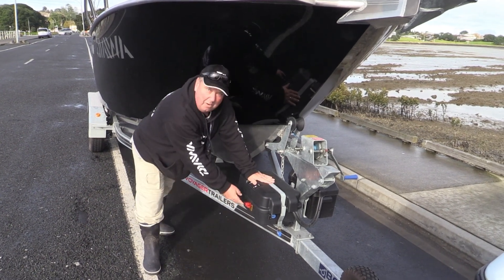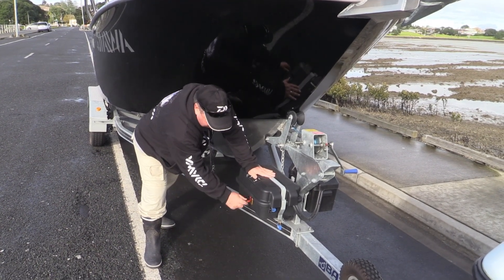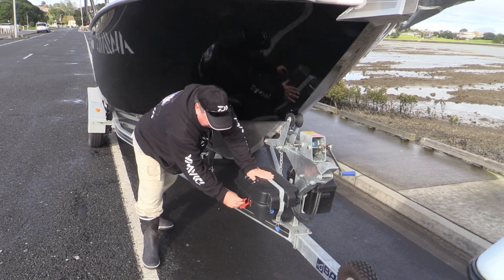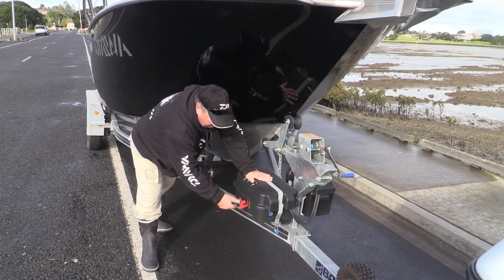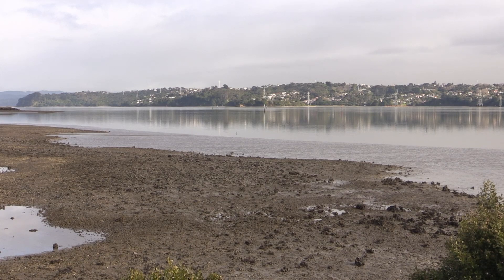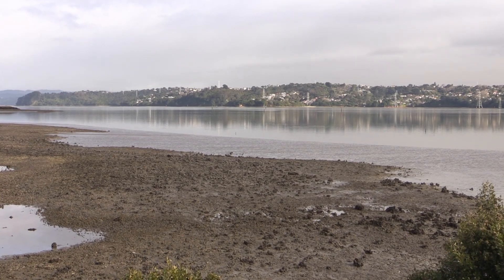Balex Promo single handed boat launching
Fishy Business host Adam Clancey using his Balex System for a single handed launch on the boat ramp